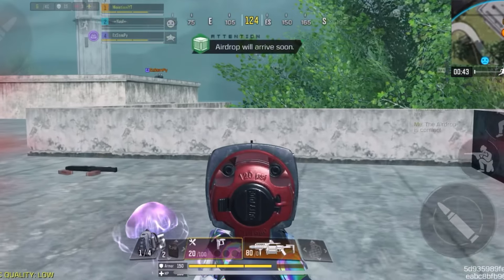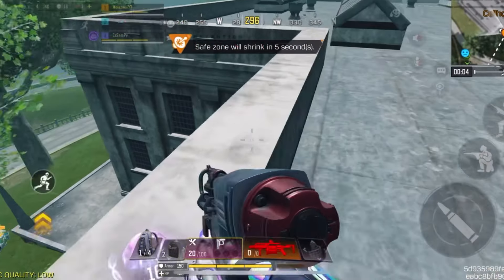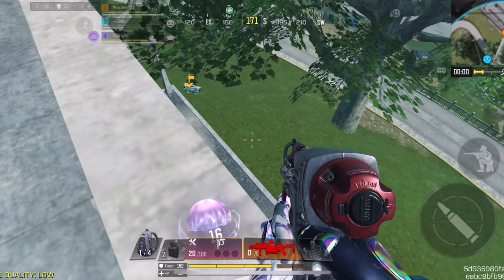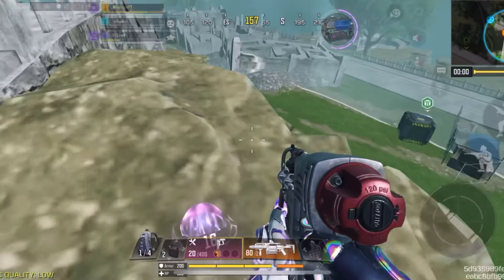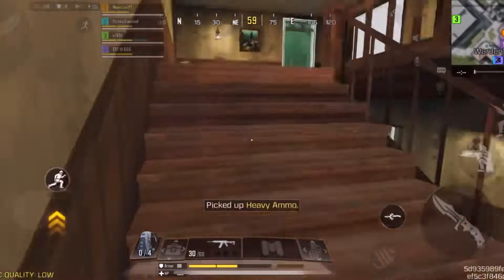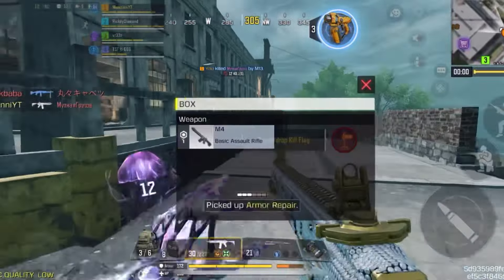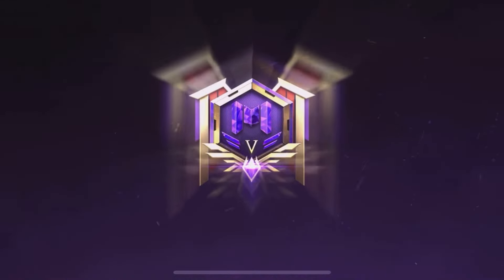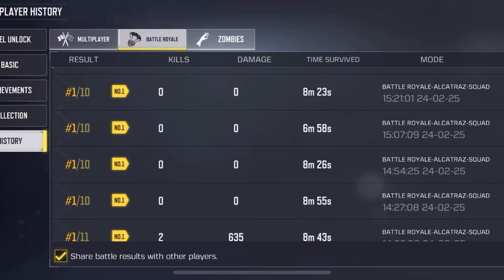How To Hit Legendary In CODM WITHOUT Playing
Strategy I've been using to grind BR legendary without playing...because it's boring 😂